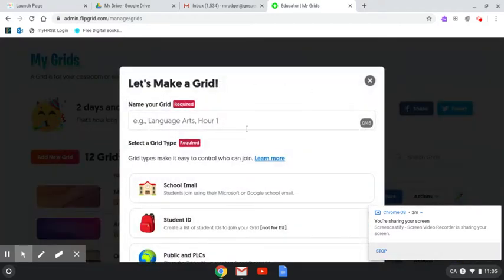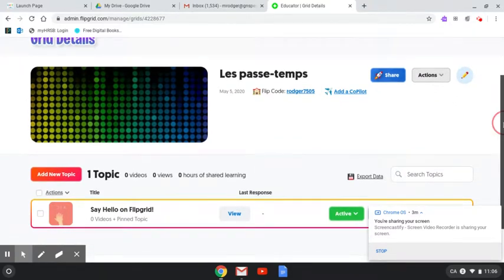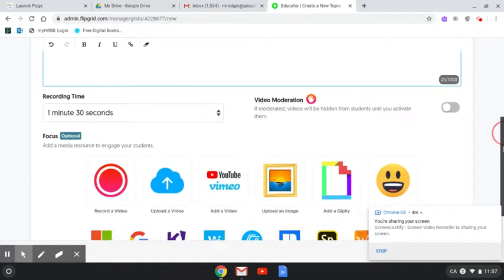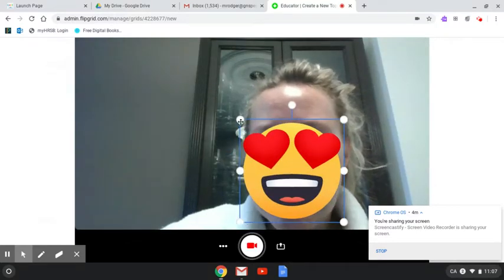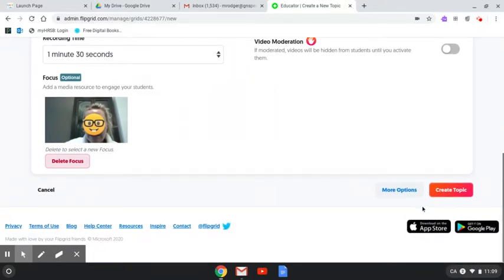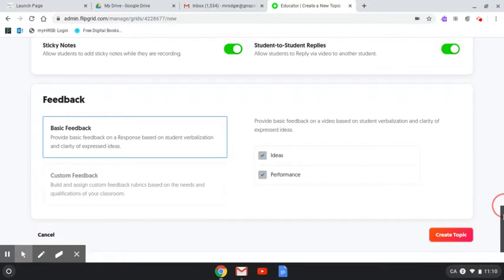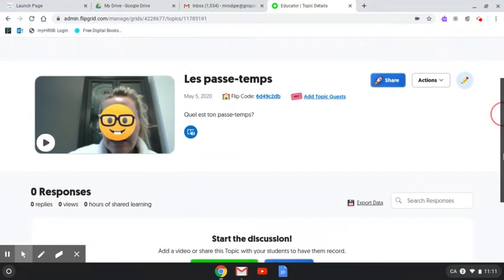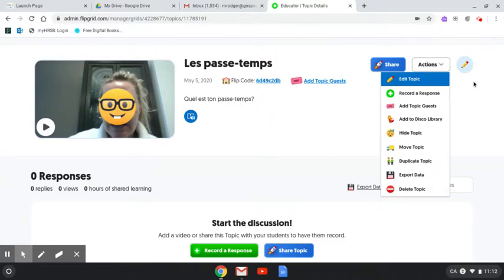Flipgrid.com basics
Flipgrid.com how-to